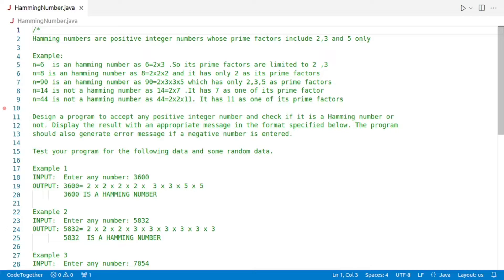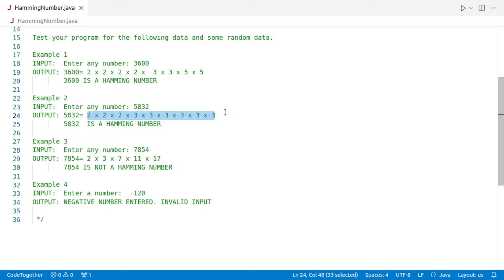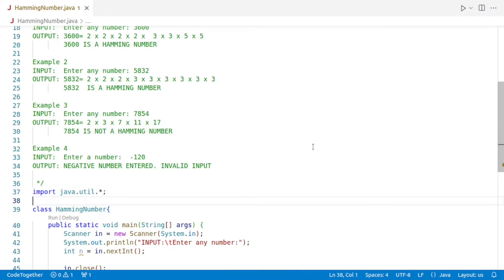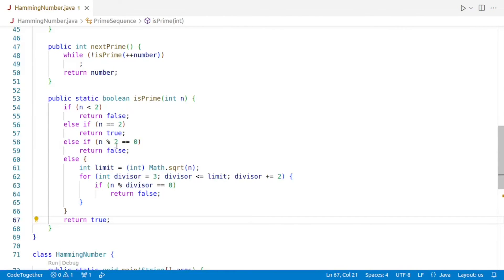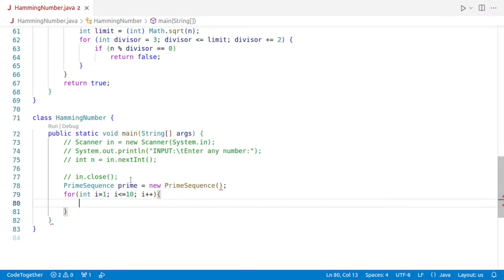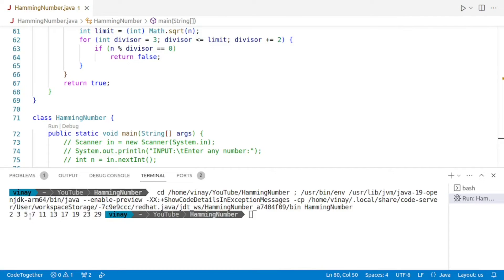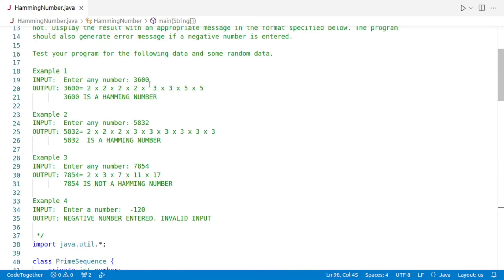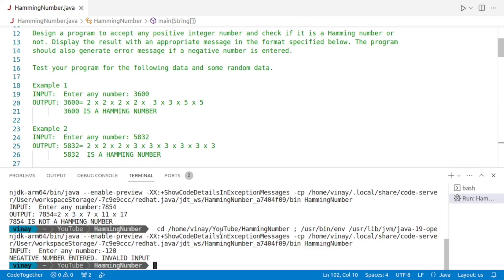How to Check for Hamming Numbers? | Prime Factorization (for ISC Computer Science Students)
👨‍💻 Join me, Vinay, on CodeWithVinay, as I demystify the Hamming Number test for the ISC Computer Science Practical exam. In this easy-to-follow tutorial, I break down the concept of Hamming Numbers and walk you through the steps to test them effectively. Perfect for ISC students and computer science enthusiasts alike, this video provides detailed explanations and practical examples to ensure you grasp this important concept thoroughly.

🔍 What you'll learn:

Understanding what Hamming Numbers are.
Step-by-step guide to test for Hamming Numbers.
Tips and tricks for ISC Computer Science Practical exam preparation.

📚 Whether you're prepping for your ISC exams or just curious about Hamming Numbers, this video has something for everyone. Happy learning!